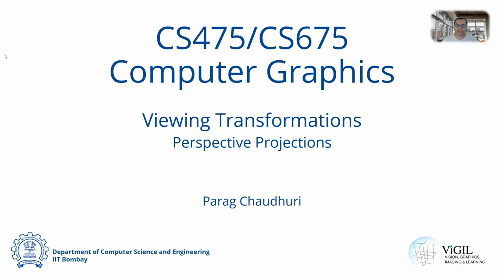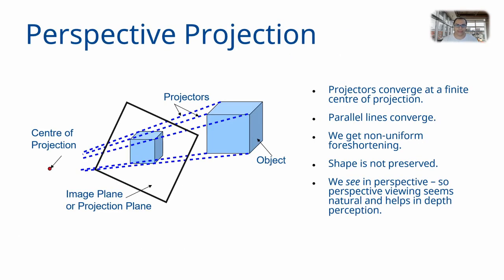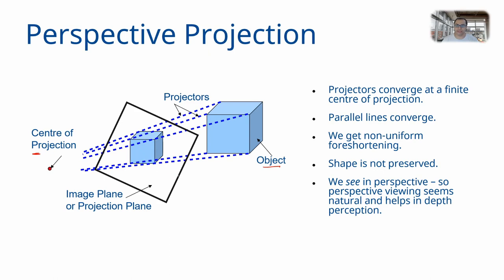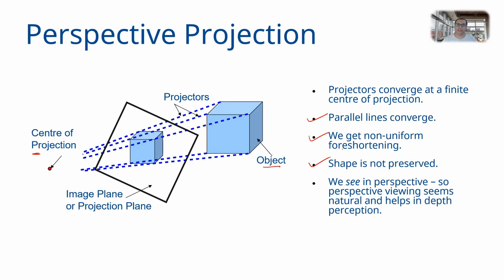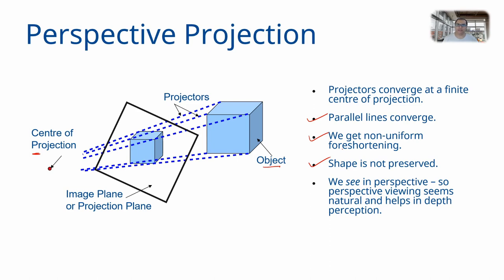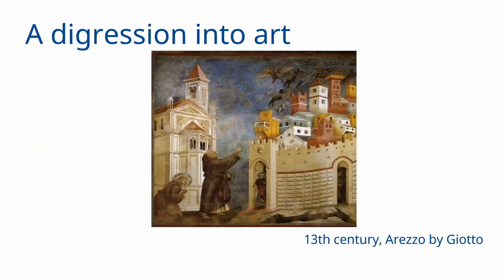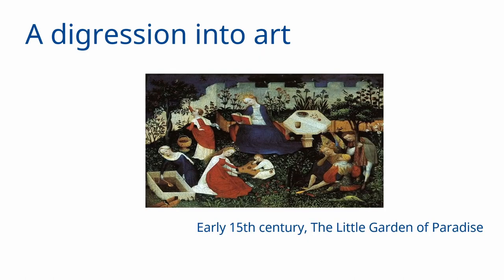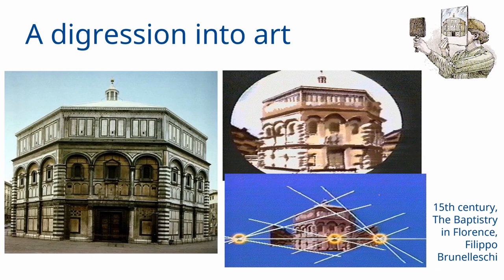Unit 6-2 - Viewing Transformations Perspective Projections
We introduce perspective projections by a short digression into art.